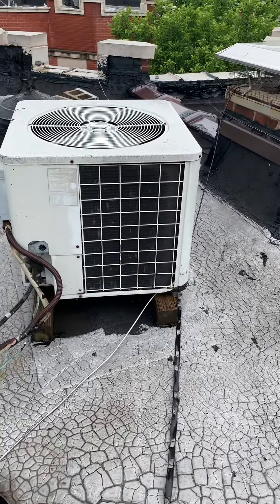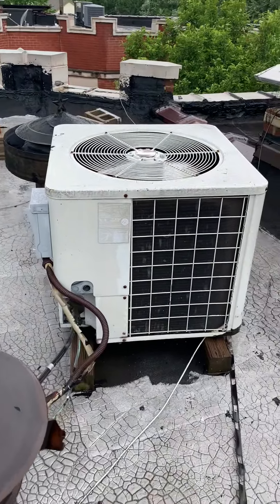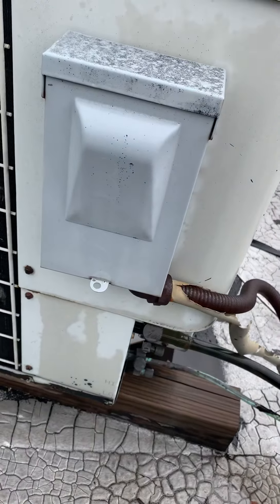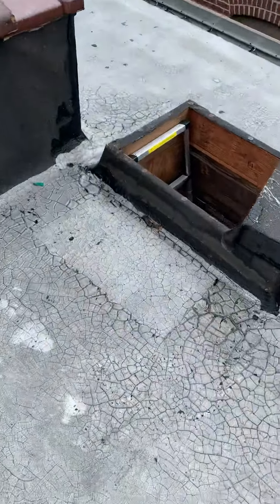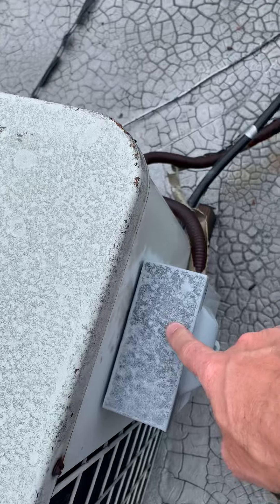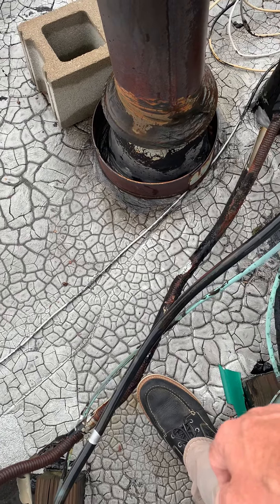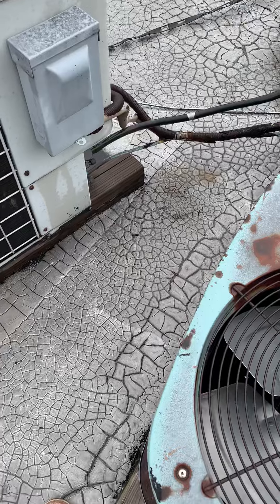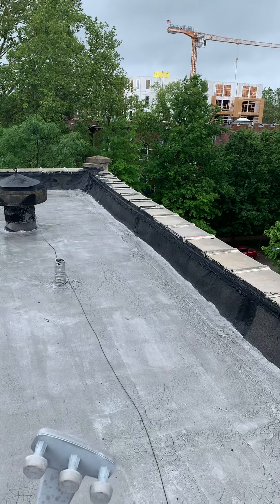Bb Walker 6.9